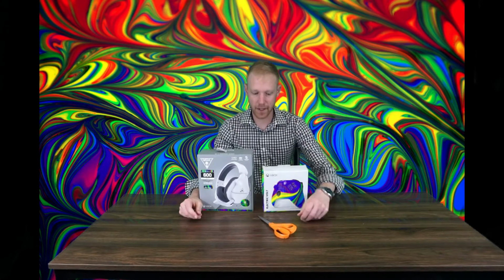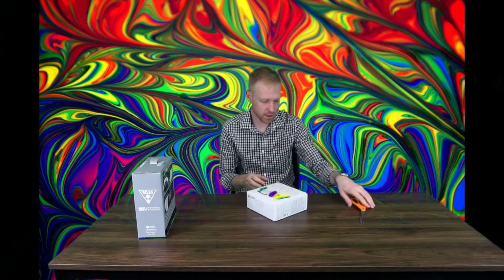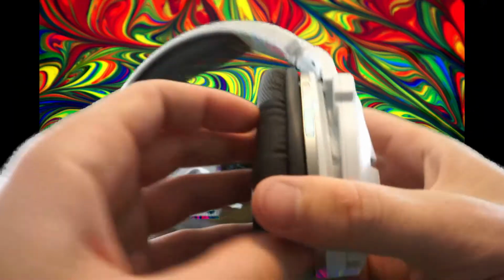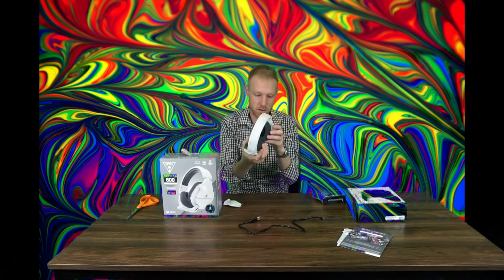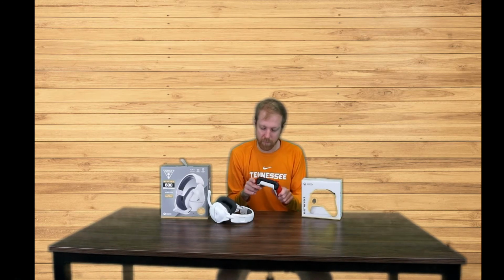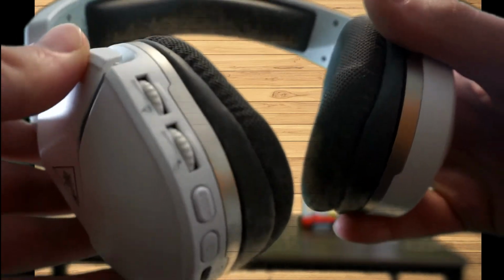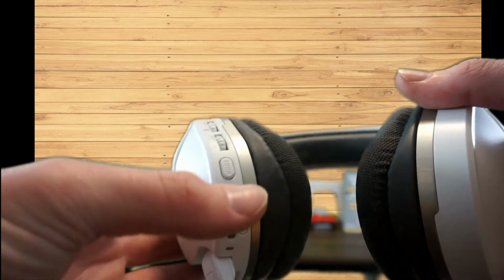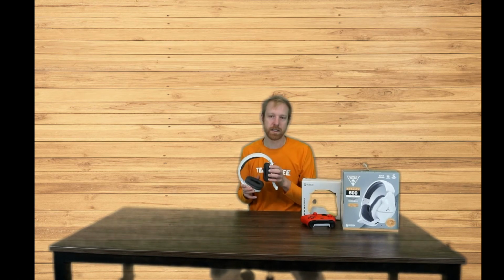Christmas Xbox controller and Turtle Beach Headset Unboxing!!!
Back for another unboxing, this one is of a basic xbox controller and the turtle beach stealth 600 gen 2!! Thanks!!